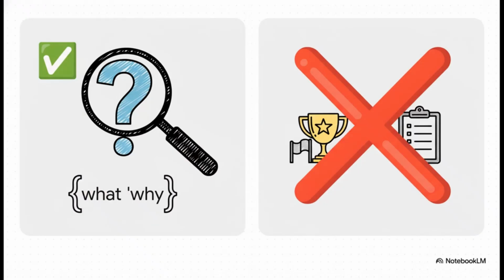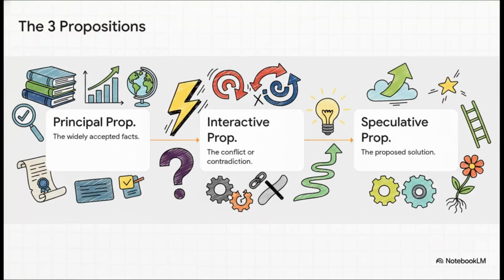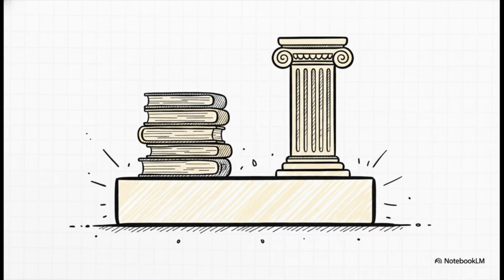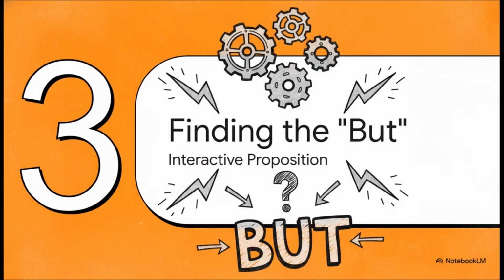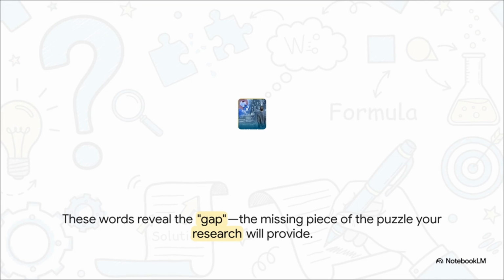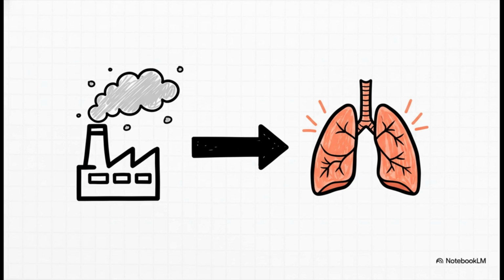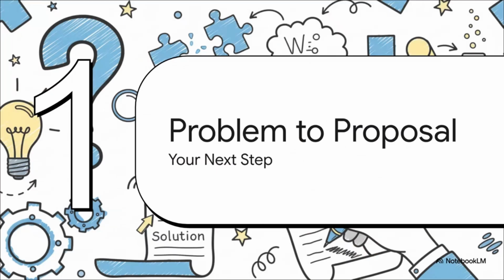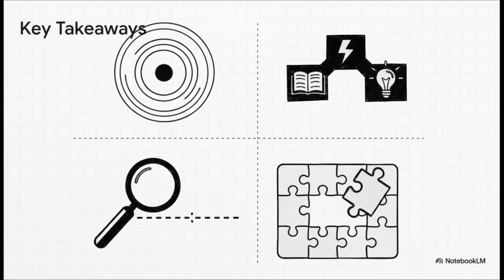Problem Statement | Research Proposal Beginner Hack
Struggling to write a clear problem statement? This video simplifies the most important part of your research proposal into a step-by-step system anyone can follow, even if you are completely new to research.

The problem statement is the heart of your study, it connects your background, objectives, and methodology. In this guide, you will learn how to structure it correctly, identify a real research gap, and write it in a way that meets academic expectations.

This is a practical, beginner-friendly walkthrough based on real research standards and supervisor feedback.

In this video, you will learn:
• What a problem statement is and why it is critical
• How to structure it using a simple 3-part formula
• How to move from facts to a clear research gap
• How to create “intellectual tension” using contrast (however, but)
• The cause-and-effect hack for writing in 1–2 powerful sentences
• How to identify a strong research gap that justifies your study

This video is part of a series designed to make research proposals simple, practical, and achievable for every student.

📩 Consultation & Proposal Support
Get full proposal guidance, topic selection, and academic support.

Tatenda Research Consultancy
Your partner in academic excellence, research design, and proposal development.